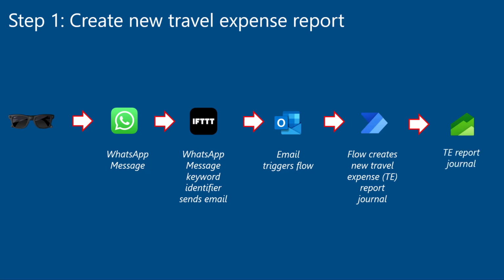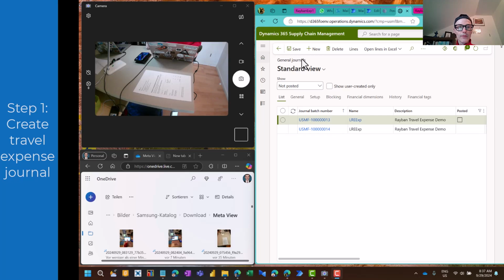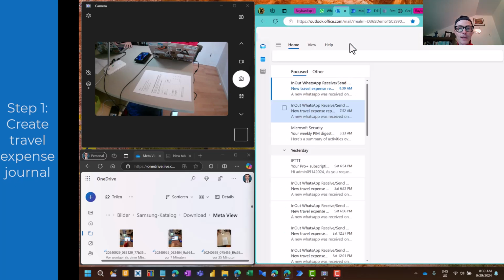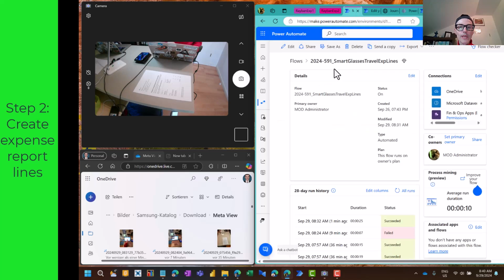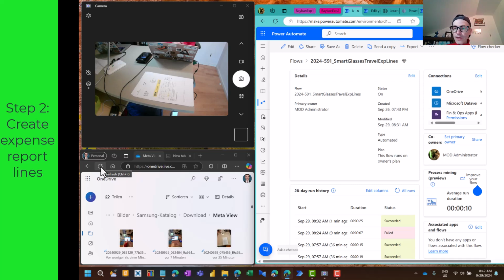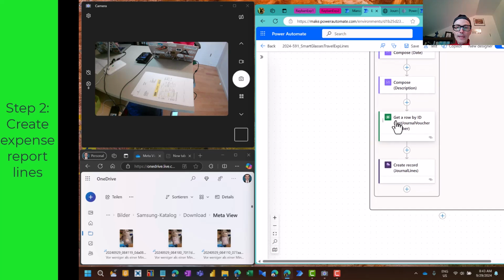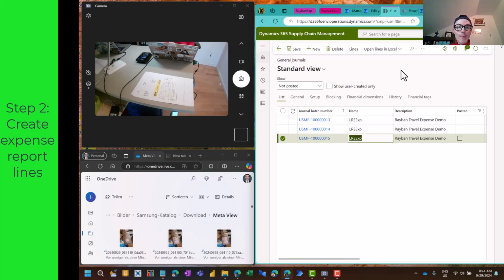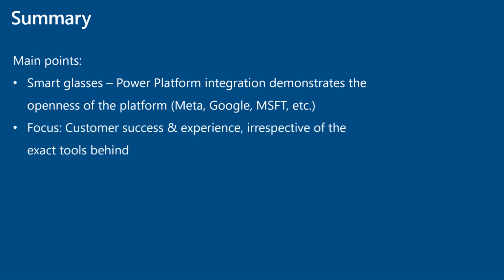Use Smart Glasses and Power Automate to record your travel expense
This blog post demonstrates how one can use smart glasses to record travel expenses in an ERP system using AI and Power Platform tools